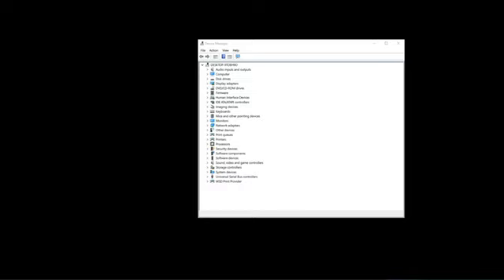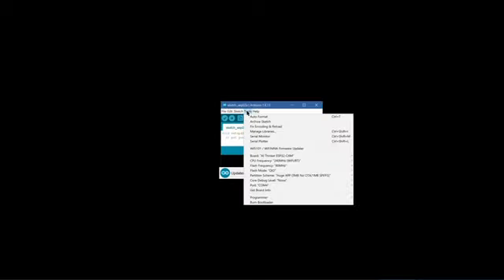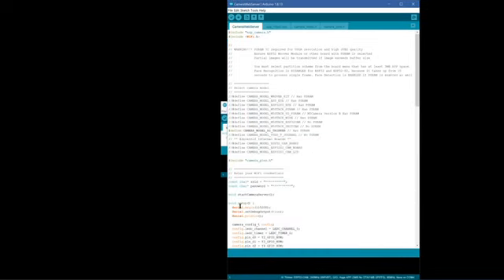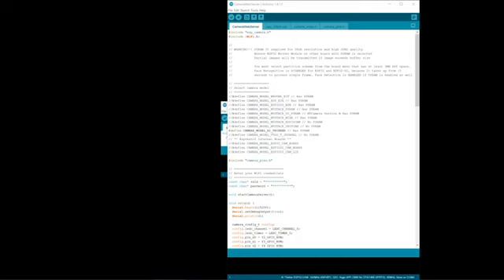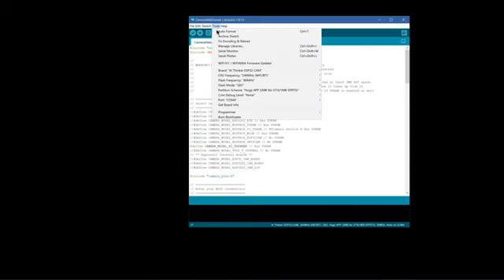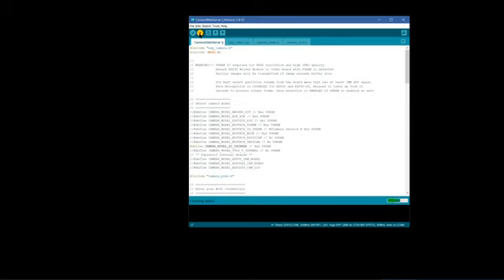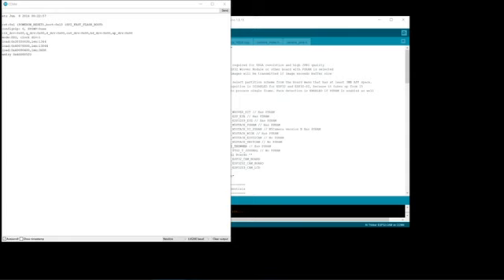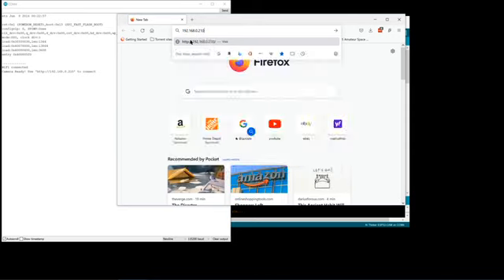esp32S cam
Quickstart Guide for  ESP32S-Cam Camera Web Server